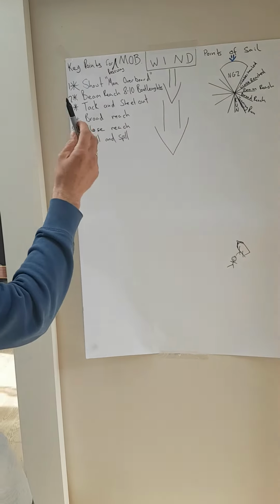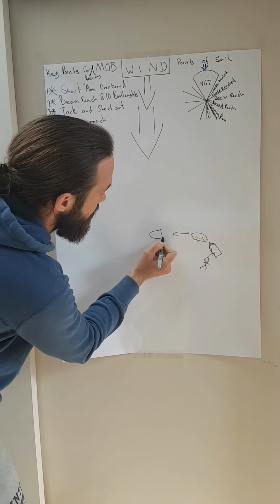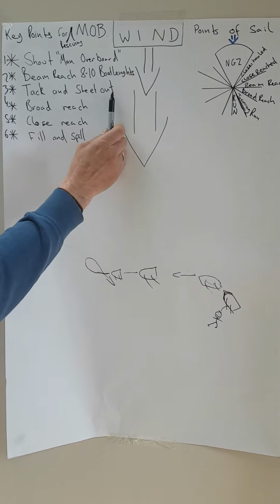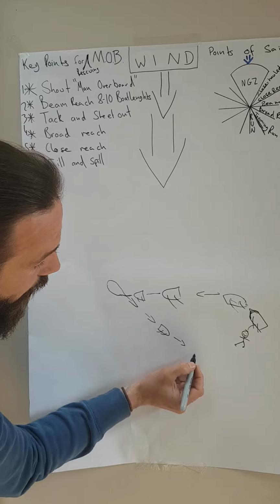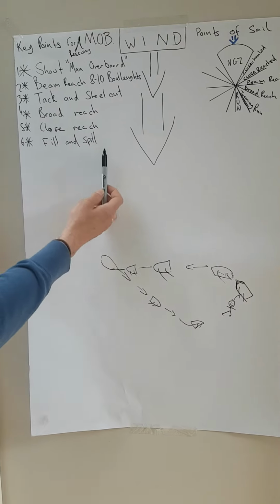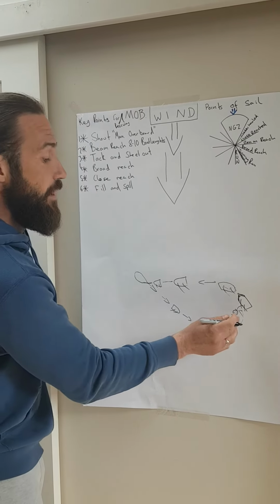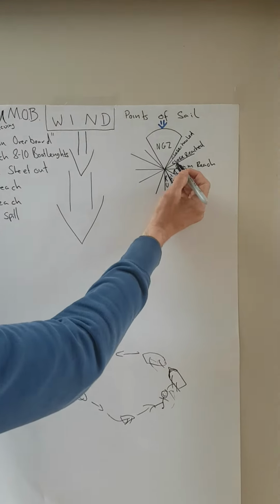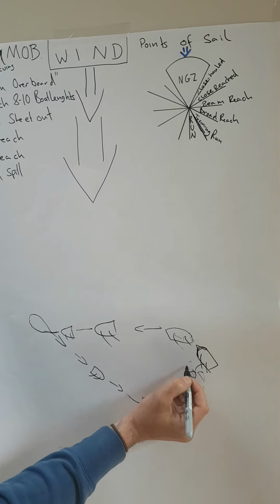Shore-based M.O.B lesson